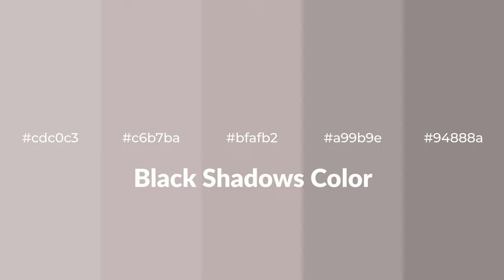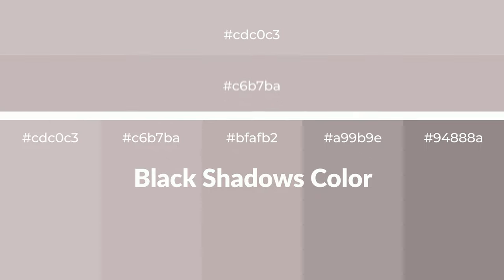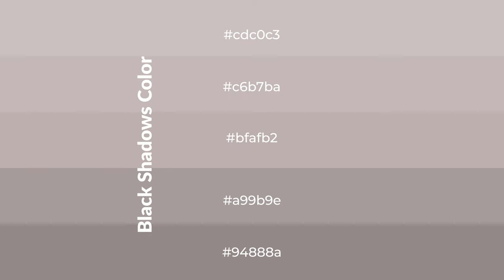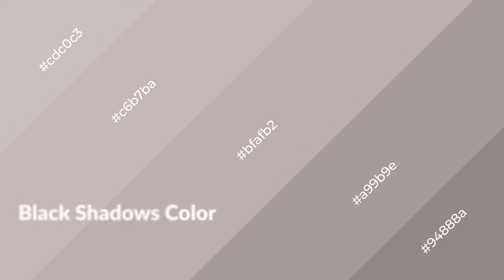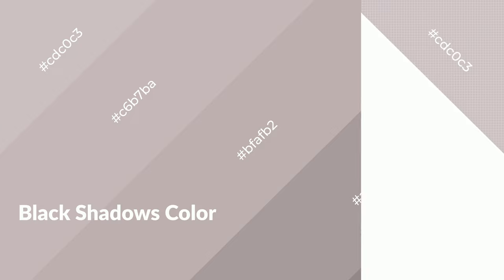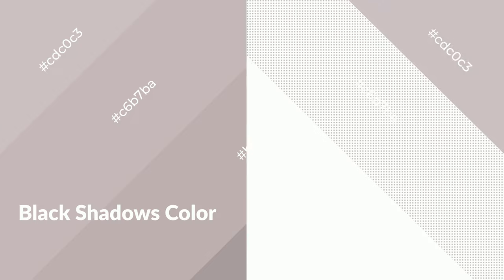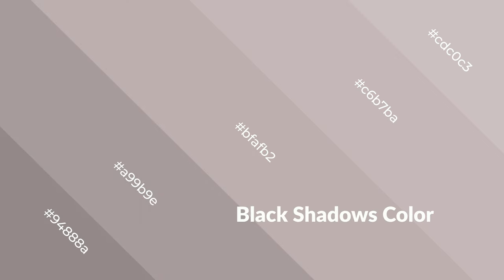Shades & Tints of Black Shadows color bfafb2 A Warm Grey color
Shades of Black Shadows color bfafb2 Warm Shades of Black Shadows color with Grey hue for your project!

Shades
Hex a99b9e

Tints
Hex c6b7ba

Black Shadows is a warm color, and it emits cozier and active emotion. Warm colors are symbols of warmth, fire, heat, and sunshine. It also evokes joy, passion, love, and even anger emotions. You can see them used in Restaurants and Gyms.